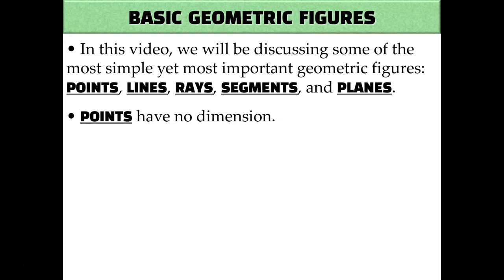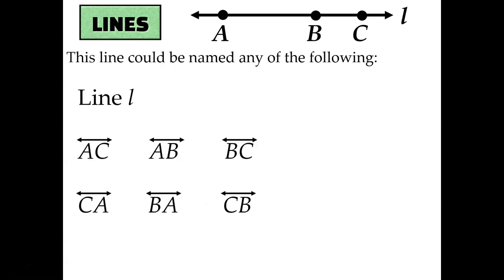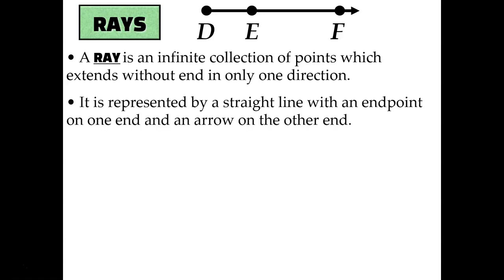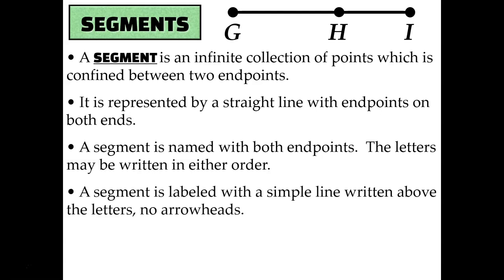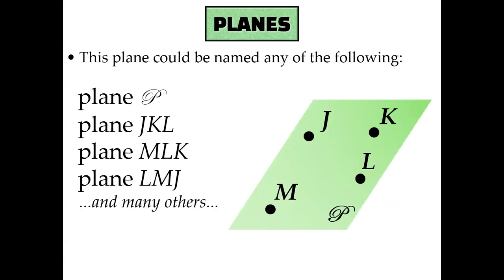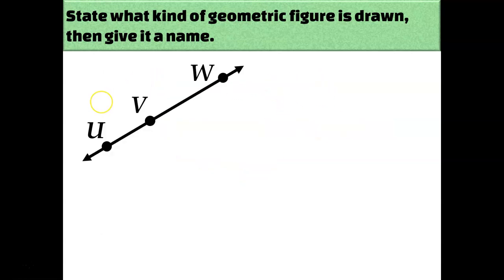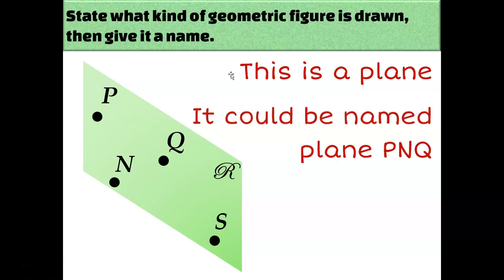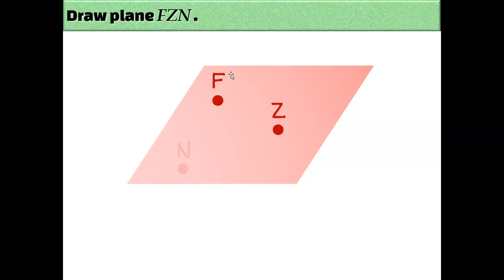Basics of Geometry: Points, Lines, Rays, Segments, and Planes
In this lesson, we explore five of the simplest, yet most important figures in geometry: points, lines, rays, segments, and planes.  We will define each figure, and learn how to identify, name, and draw them.

This is the first video in the Lesson 1.A - The Basics of Geometry. Check out the other videos in this lesson below: